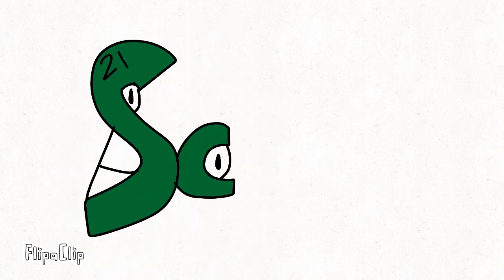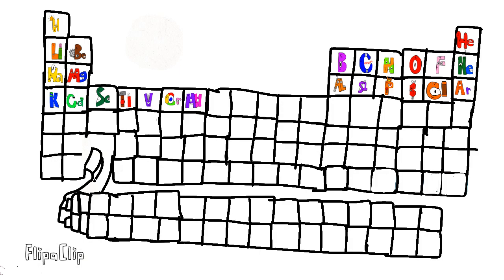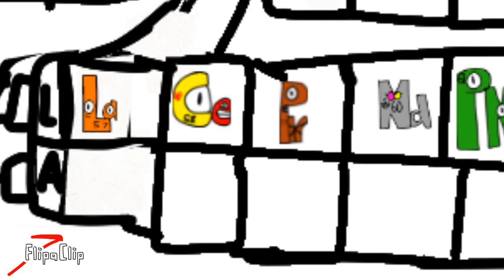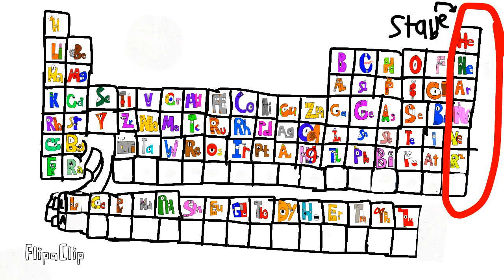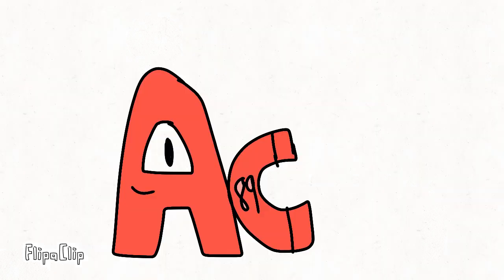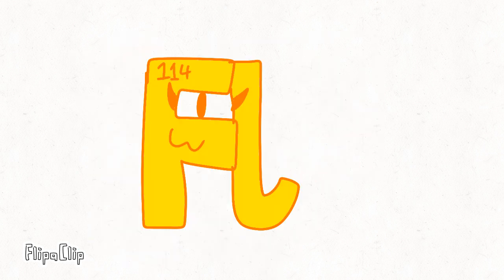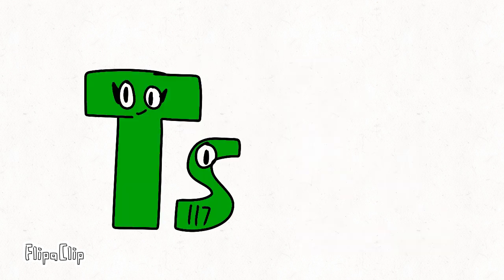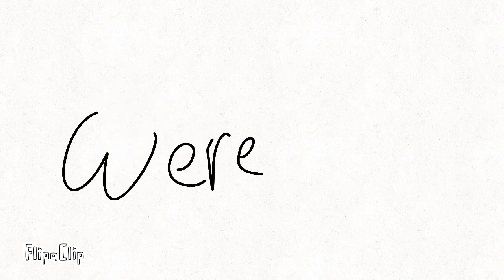The Periodic Table Lore Song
Fun Fact: I used the cut outs for the official designs
And also the planet isn’t oganneson it’s the atom